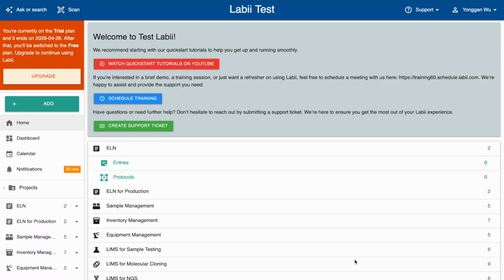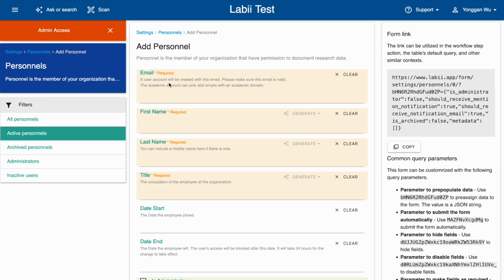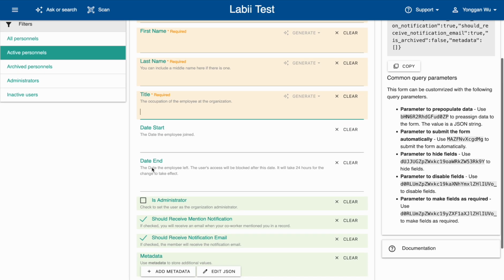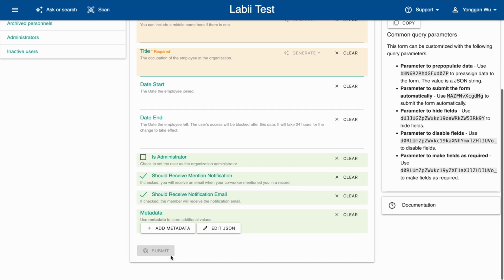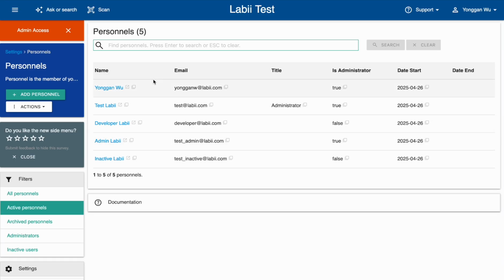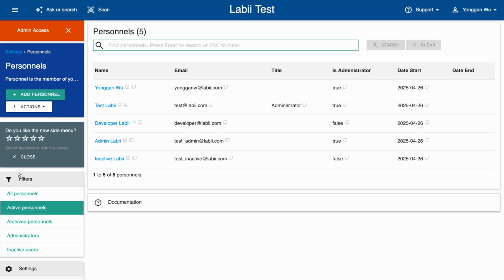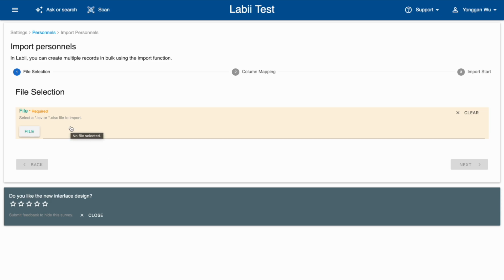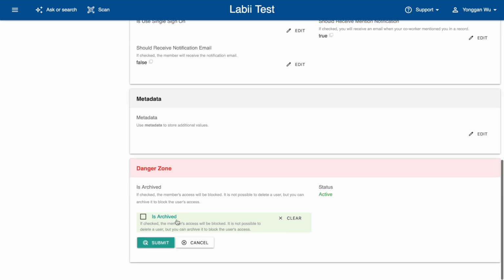Labii Admin Tutorial 3: Add and Archive Users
Welcome to Labii’s official admin tutorial! In this video, we’ll walk you through how to add new users to your Labii ELN & LIMS account and archive users who no longer need access. This is an essential guide for administrators managing team access and maintaining account security.

📌 In this tutorial, you’ll learn:
 • How to invite and add new users to your Labii workspace
 • How to set user roles and permissions
 • How to archive (deactivate) users without losing their data

✅ Whether you’re setting up a new team or cleaning up inactive accounts, this tutorial has you covered.

🔗 Explore More:
for more documentation and resources.